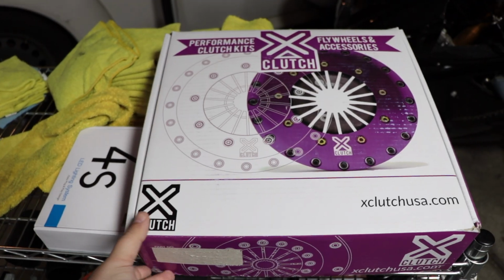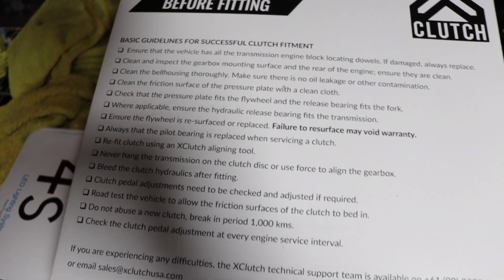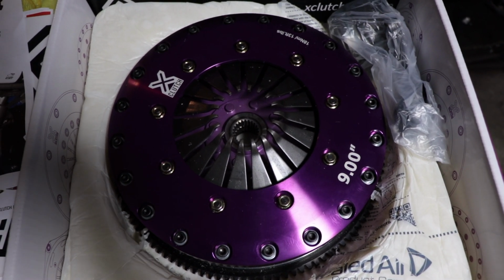What Clutch Did I Order? - 2017 Ford Focus RS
So you know already that my clutch is slipping and has to be replaced. But, what you don't know is what clutch I purchased. Tune into the video and see what clutch will be installed on the RS!

Cobb accessport
Mountune wga
Mountune intercooler
Mountune charge pipes
Mountune intake
Ets extreme exhaust
Mountune rear motor mount
Mountune bypass valve
Velossatech big mouth
Ngk 1 step colder
Green filter
Mountune short shift arm and solid bushings